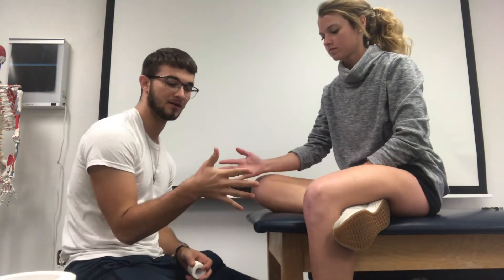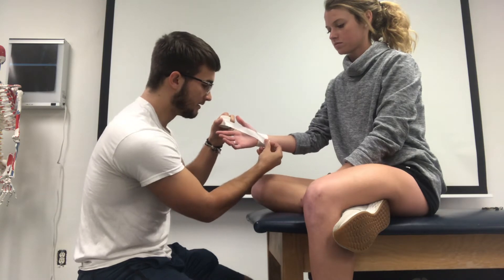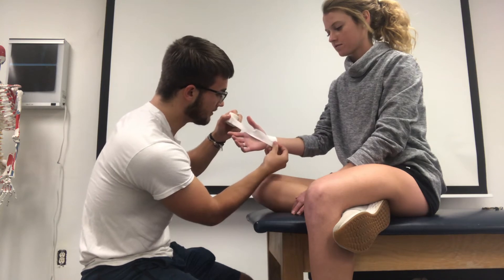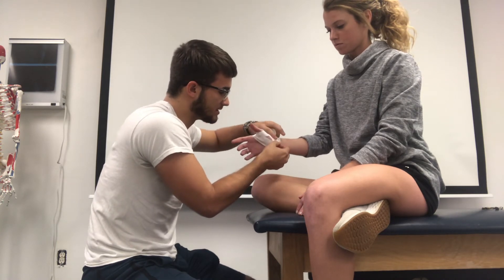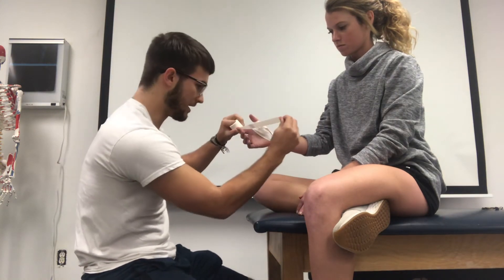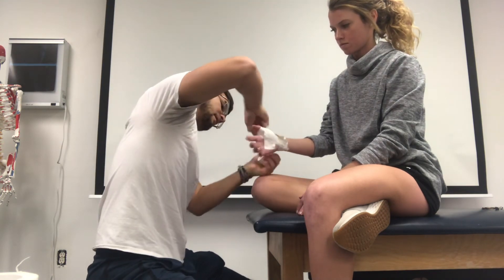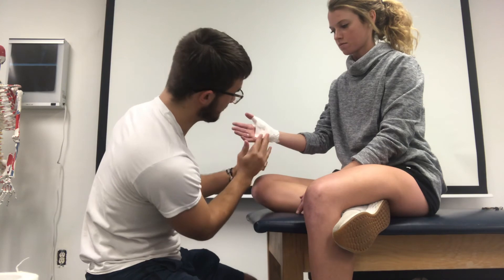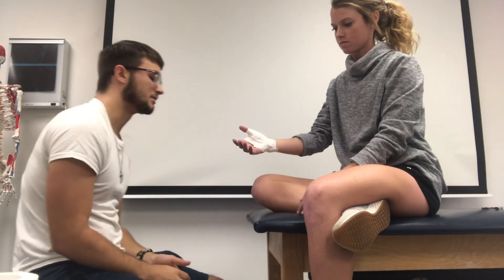Thumb spica taping